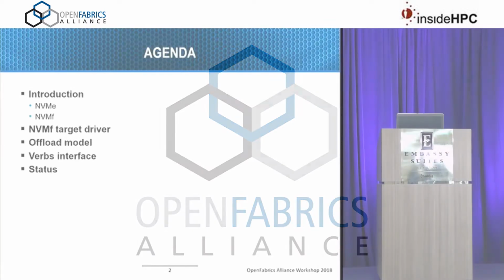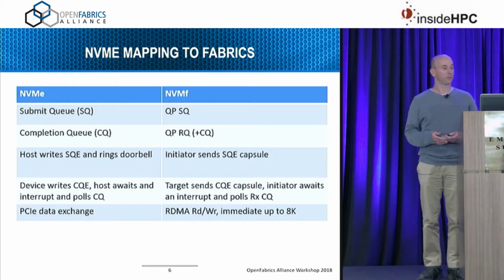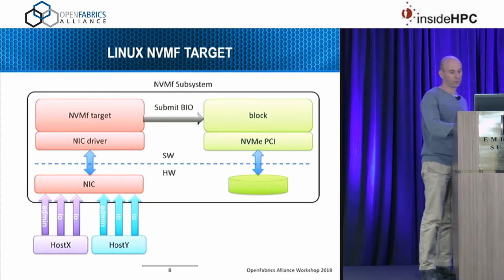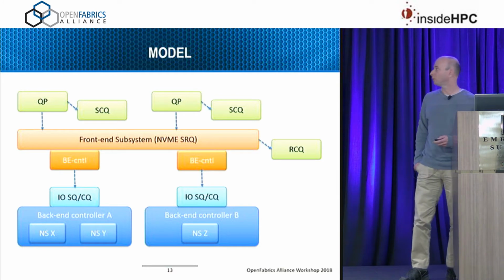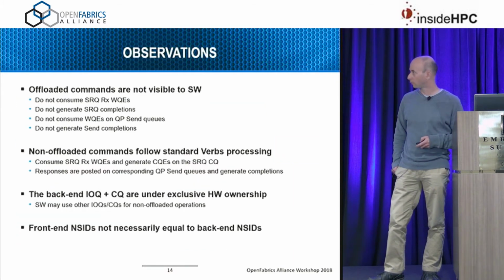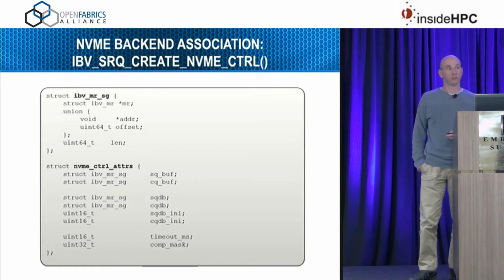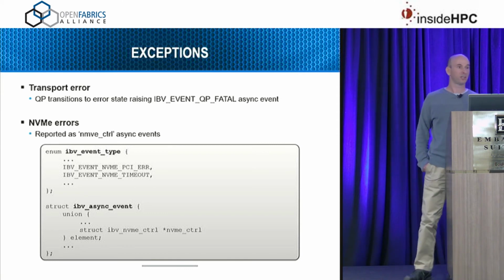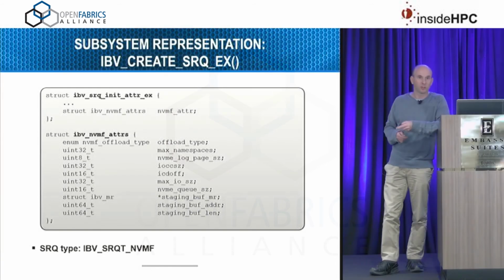NVMf Target Offload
In this video from the 2018 OpenFabrics Workshop, Liran Liss from Mellanox presents: NVMf Target Offload.

"NVMe is a standard that defines how to access a solid-state storage device over PCI in a very efficient way. It defines how to create and use multiple submission and completion queues between software and the device over which storage operations are carried and completed.
NVMe-over-Fabric is a newer standard that maps NVMe to RDMA in order to allow remote access to storage devices over an RDMA fabric using the same NVMe language.
Since NVMe queues look and act very much like RDMA queues, it is a natural application to bridge between the two. In fact, couple of software packages today implement an NVMe-over-Fabric to local NVMe target.
The NVMe-oF Target Offload feature is such an implementation that is done in hardware. A supporting RDMA device is configured with the details of the queues of an NVMe device. An incoming client RDMA connection (QP) is then bound to those NVMe queues. From that point on, every IO request arriving over the network from the client is submitted to the respective NVMe queue without any software intervention using PCI peer-to-peer access.
This session will describe how the configuration and operation of such feature should be done using verbs."